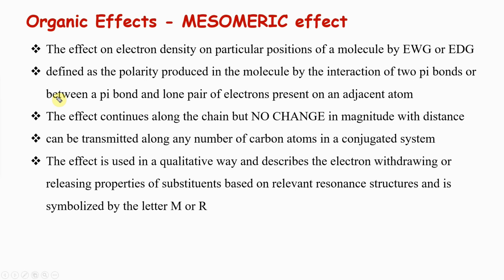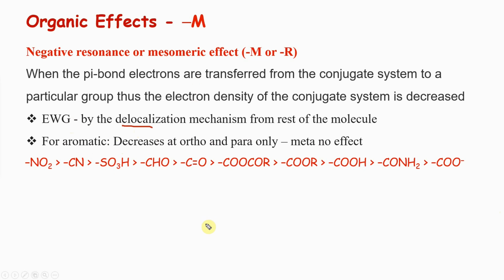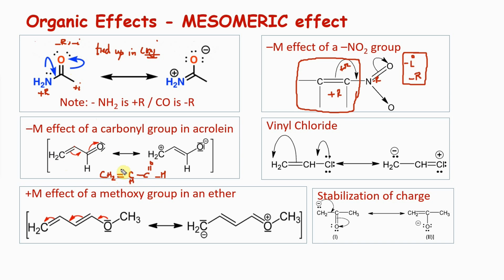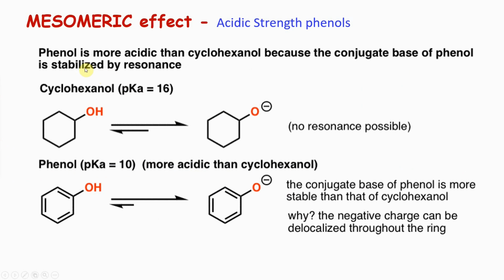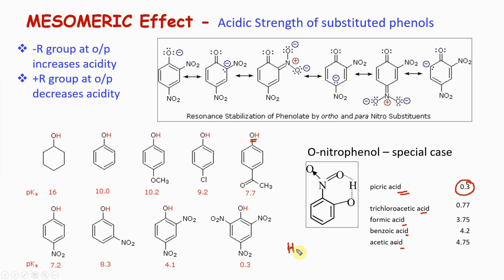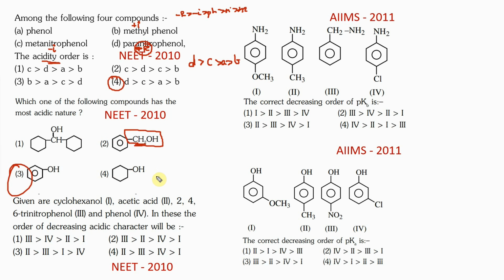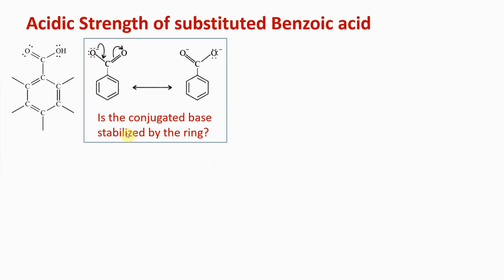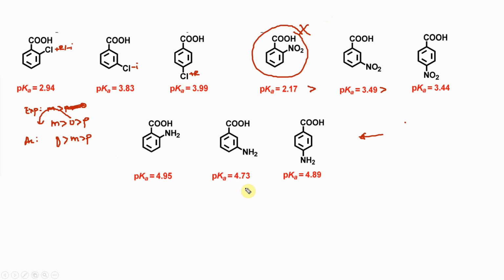NEET Chemistry - Organic Effects - Mesomeric Effect - 1